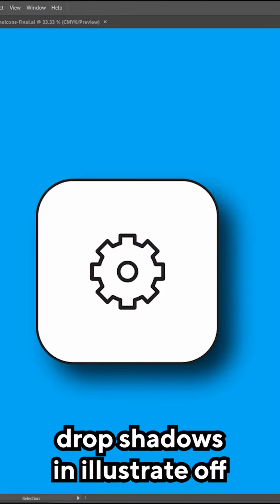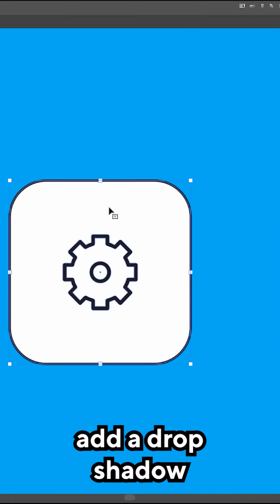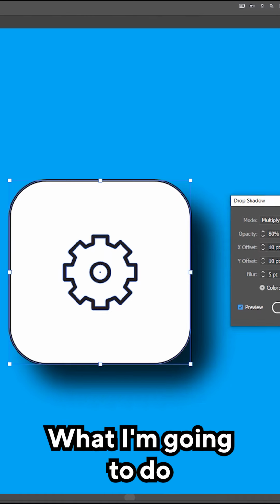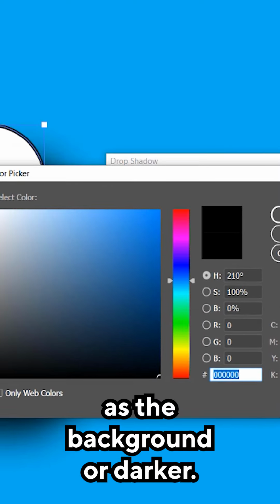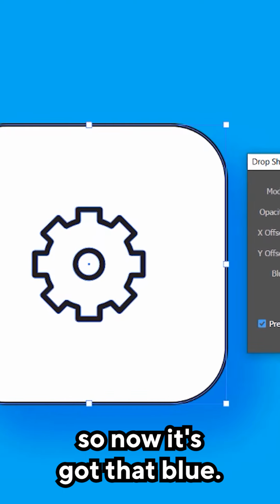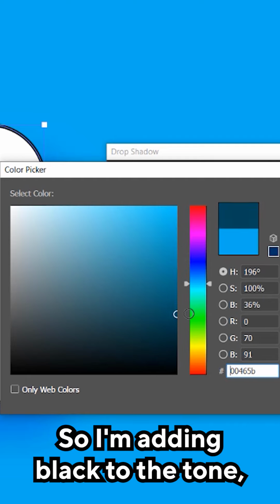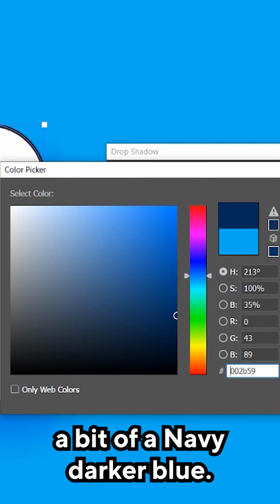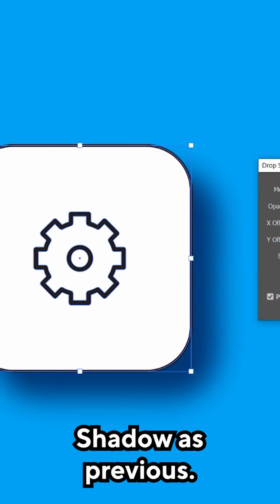How to make smooth shadows tutorial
How to make nice shadows